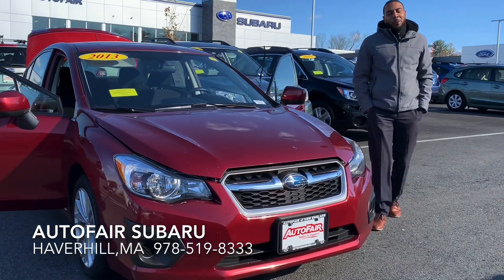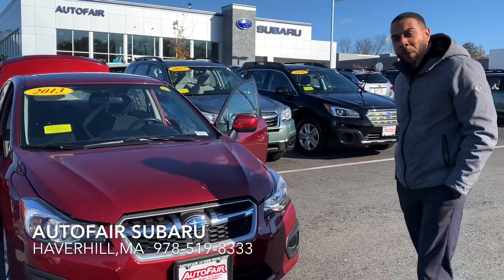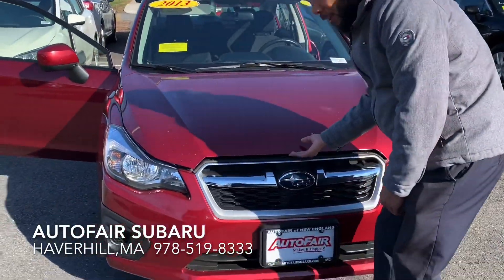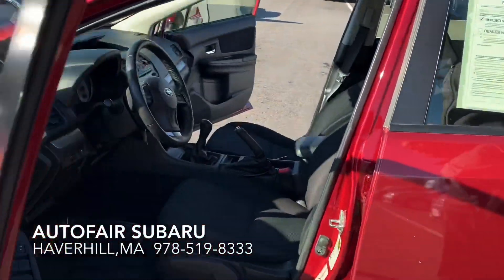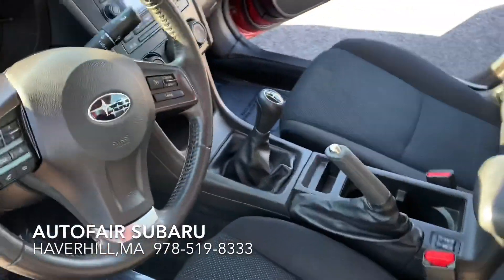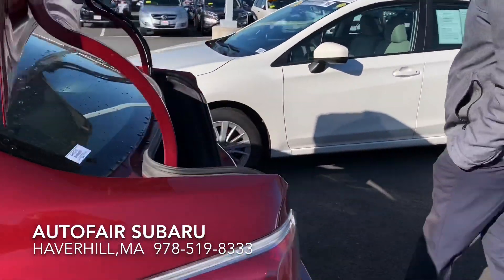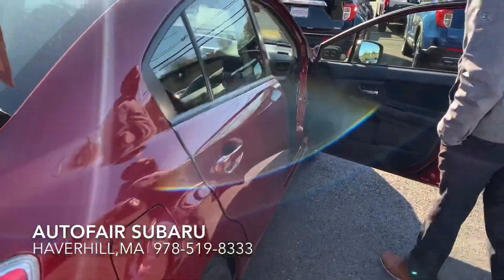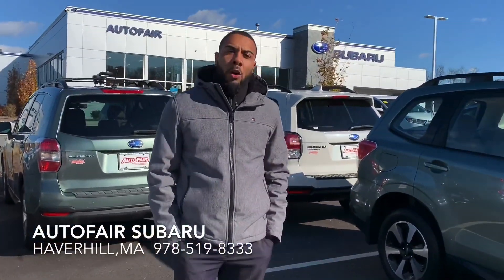SIERRA SH01810c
Josh prim